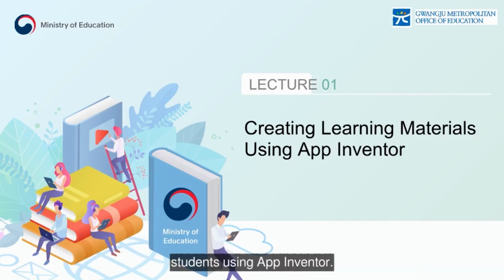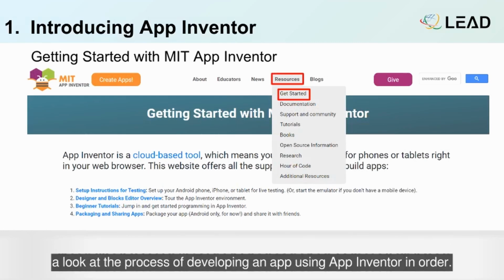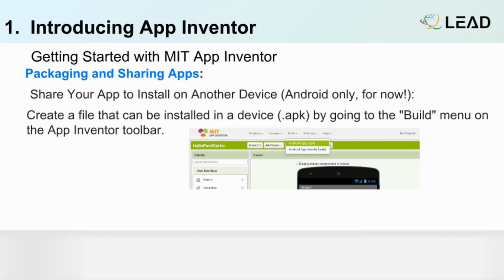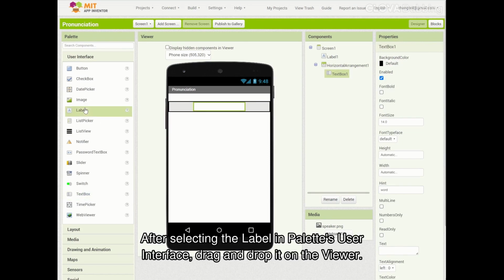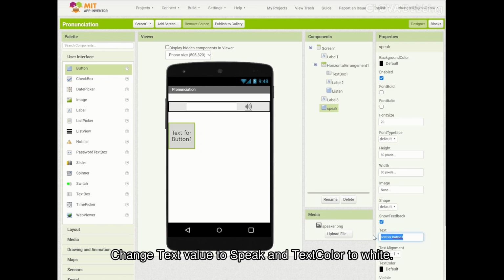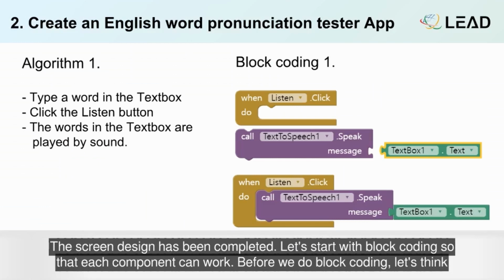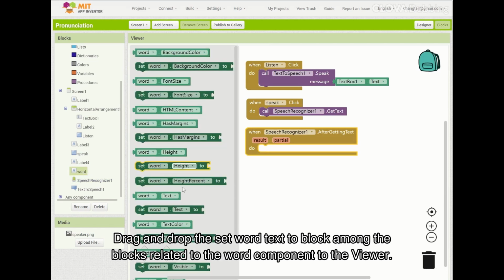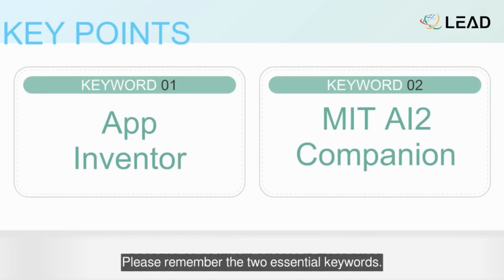2022 [Eng sub Gwangju-14] Creating Learning Materials Using App Inventor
앱인벤터를 활용한 학습자료 만들기
[Creating Learning Materials Using App Inventor]